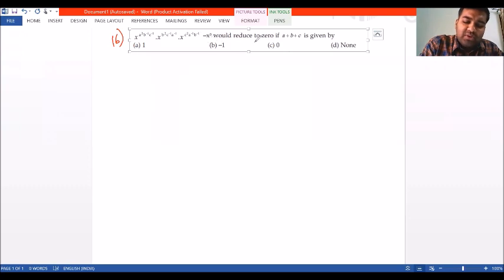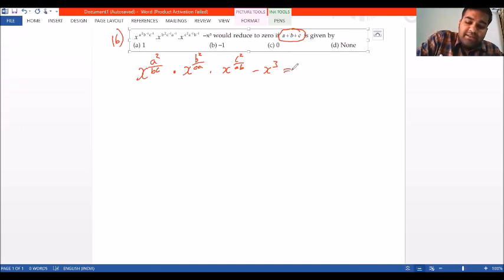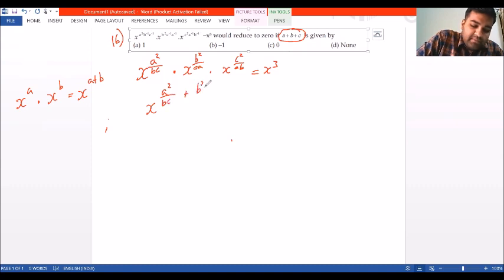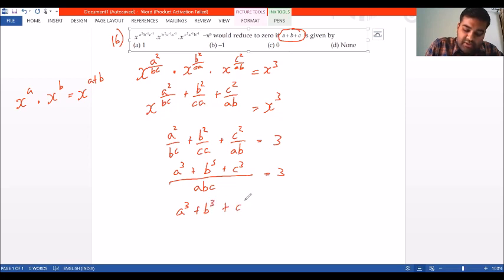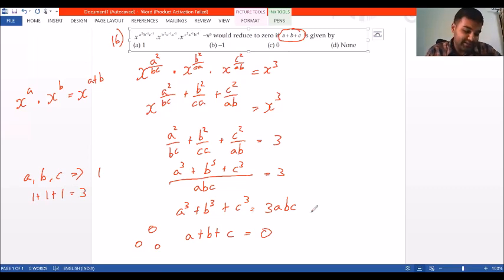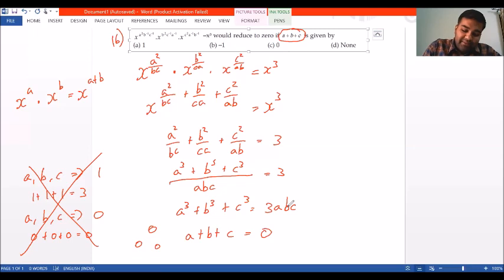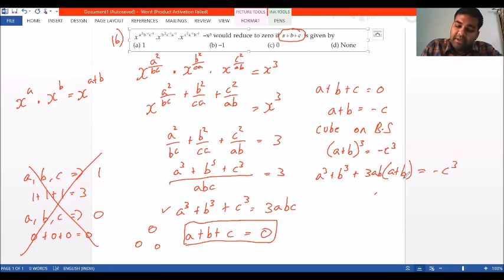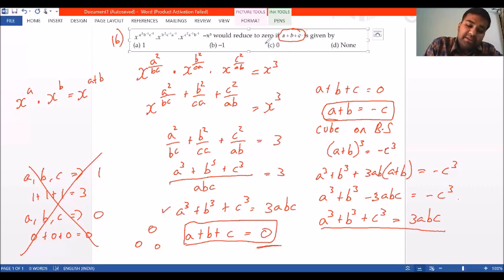CA Foundation - Ratios, Proportion Indices Logarithm - VR Educare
VR Educare - Online Interactive Live Classes

Demo Lecture - 1
Topic - Ratios